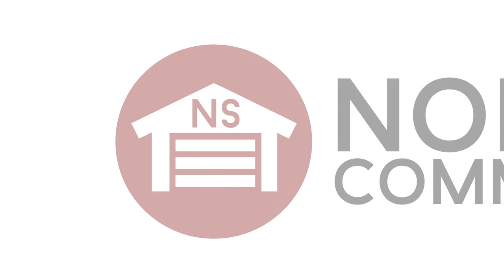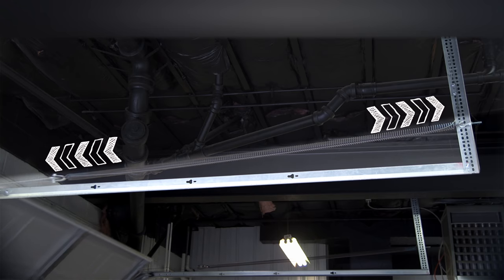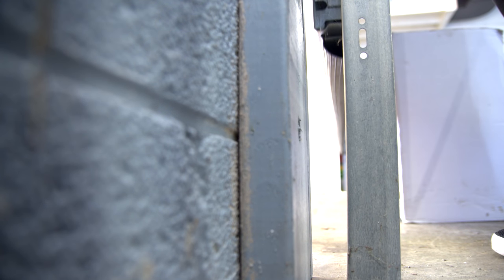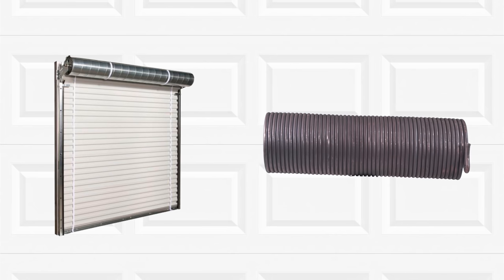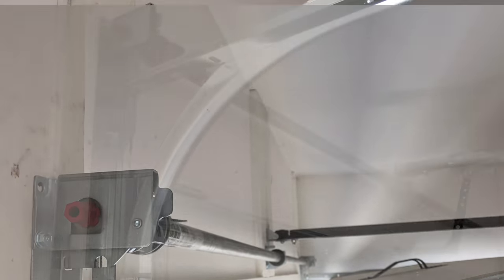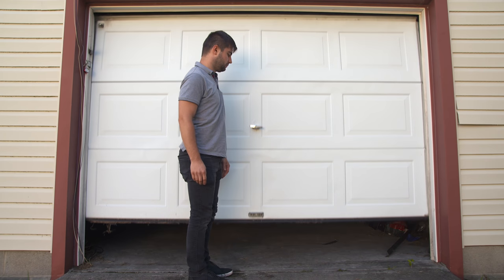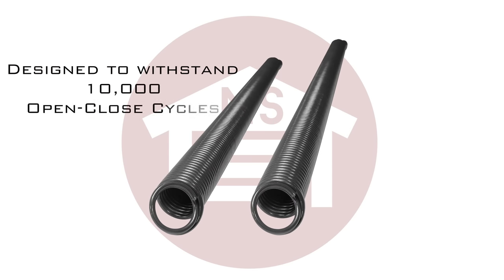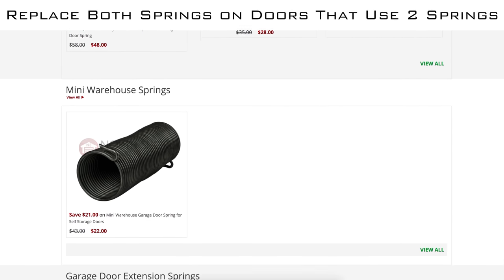Garage Door Springs from North Shore Commercial Door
Garage door springs often relax with age. Relaxed springs can result in serious safety hazards, leading to an inability to open the door or a free-falling door that could drop at any moment. At North Shore Commercial Door, our inventory is packed with commercial and residential-grade garage door springs that can protect your customers or your family from dangerously relaxed springs.

North Shore Commercial Door's extensive collection of torsion springs and extension springs features parts from the world's most reputable manufacturers. We've made it our mission to offer extension springs and torsion springs because we know how important they are for repairs and upgrades.